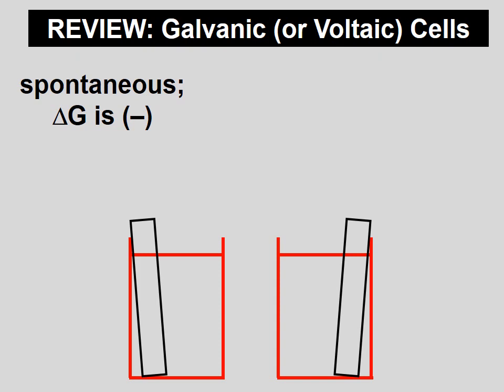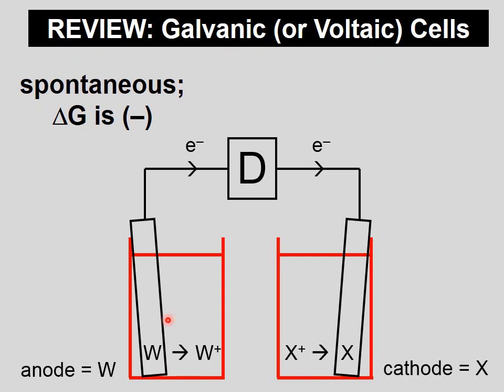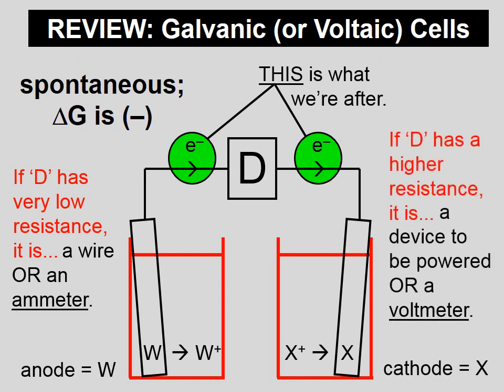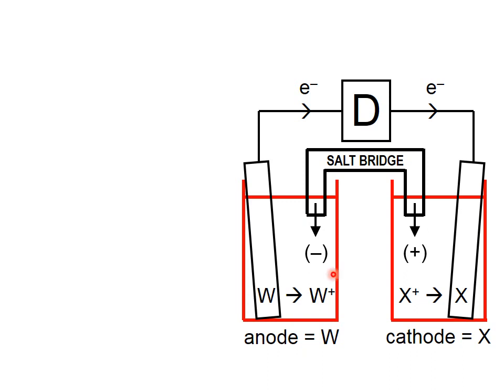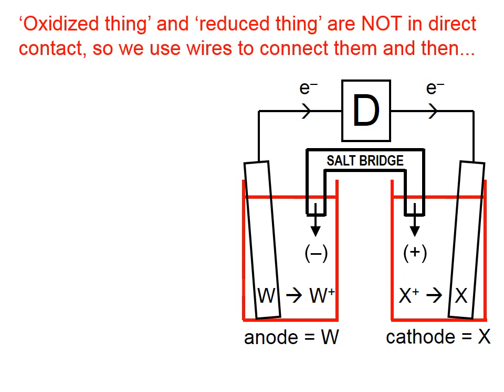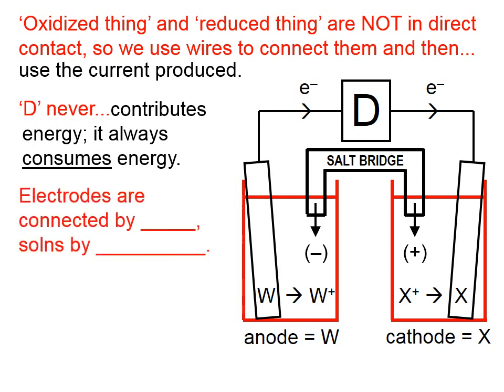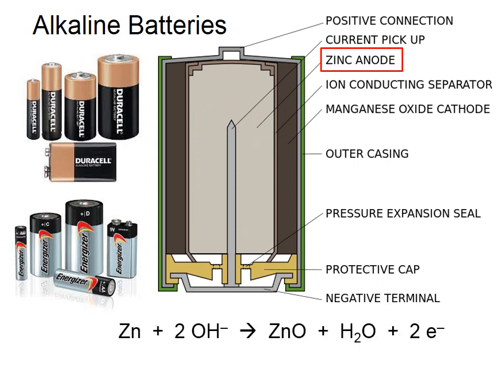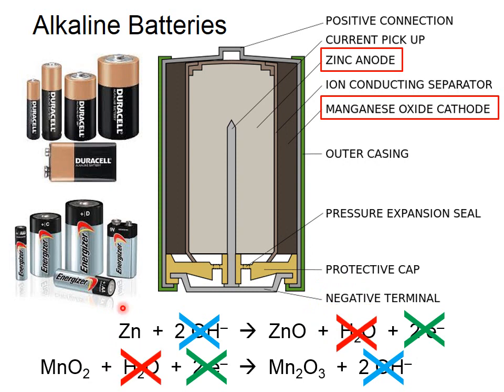2024 Galvanic (i.e., Voltaic) Cells